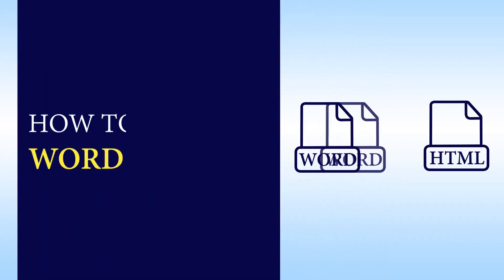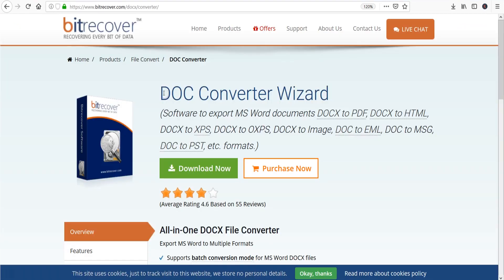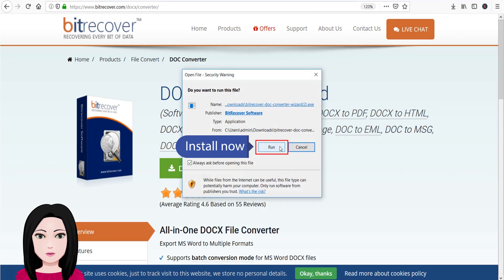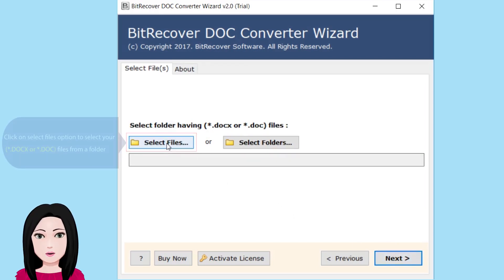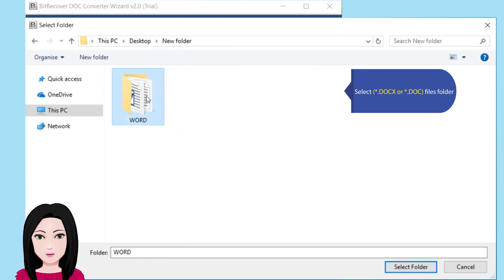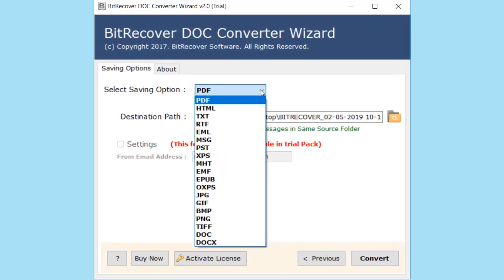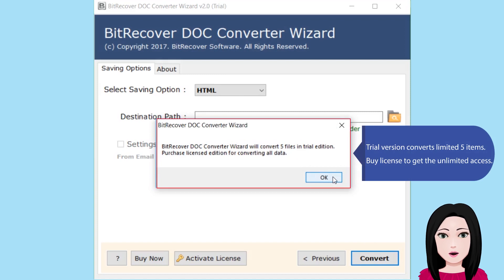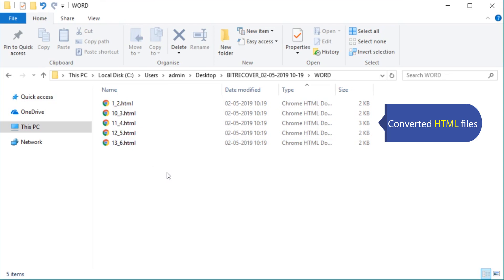How to Convert Word to HTML ? | Word File to HTML Converter to Migrate Word DOCX to HTML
Learn to convert Word to HTML in a few quick steps. This video is all about Word to HTML conversion. Here, we have given a solution for how to convert Word documents to HTML without any chaos. The Word to HTML Converter is an efficient solution to migrate Word files to HTML along with attachments. The tool lets you export files in bulk. By following some short steps, you can easily transfer Word to HTML format. Also, the software to convert Word documents to HTML has a number of features. We have managed to give a solution for the following queries also:

1. How to convert multiple Word documents to HTML format ?
2. Is there some way to save Word file to HTML ?
3. Can I convert Word to HTML using some automatic solution ?

Steps to Convert Word to HTML
2. Now, choose the files/folders for Word DOCX to HTML conversion.
3. Select the saving option as HTML.
4. Choose the destination path for the newly converted file.
5. Click on Convert to export Word to HTML with images.

In this way, you can save Word file to HTML with Word to HTML conversion software.
We hope, we have cleared all your doubts for converting Word files to HTML.